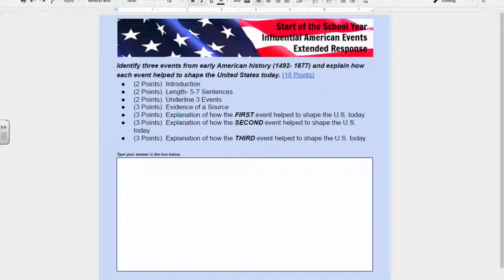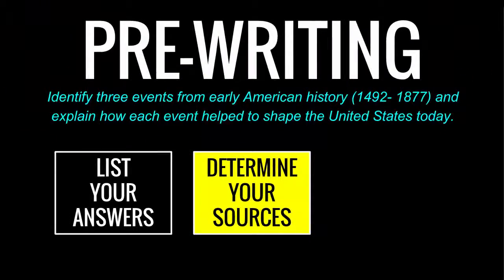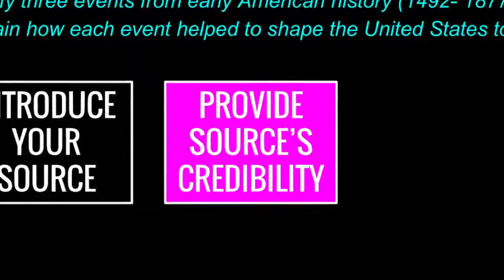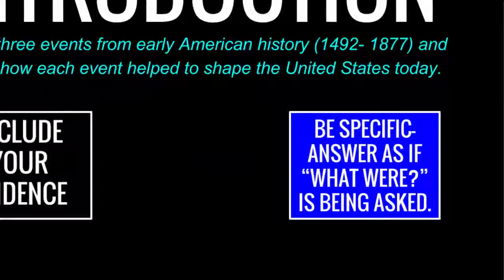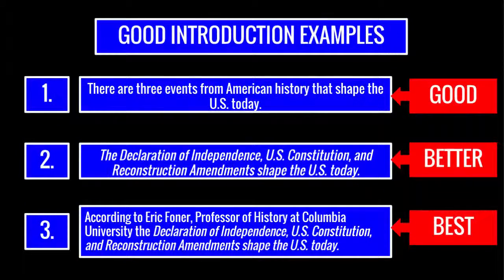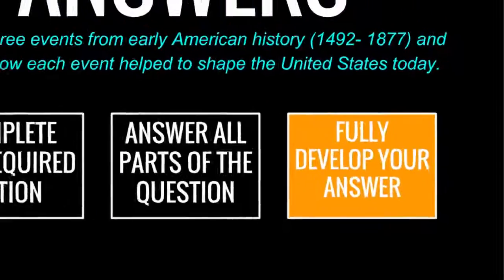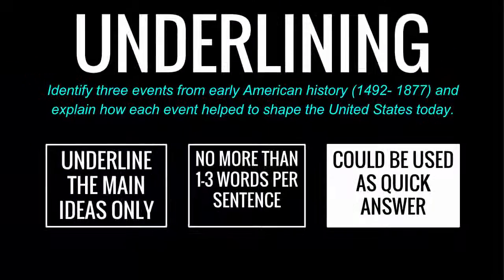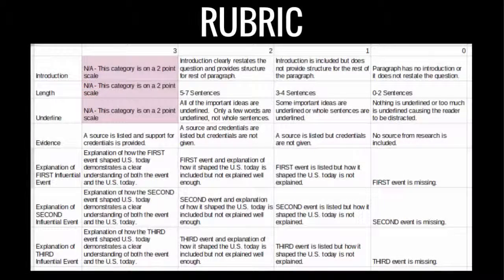Writing Well in Social Studies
Table of Contents:

00:00 - Introduction
00:19 - Purpose of this Video Tutorial
00:56 - Extended Response Features
01:49 - Pre-Writing
04:21 - Evidence
06:39 - Good Examples of Source Introductions
06:52 - Introduction Sentence
08:59 - Good Examples of Introductions
09:30 - Answering the Question
12:14 - Underlining
13:29 - Length